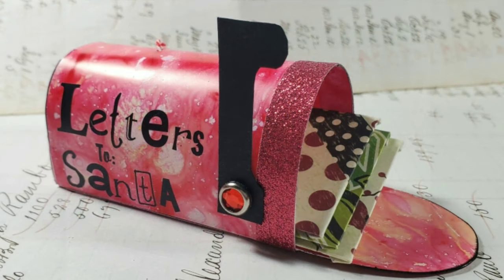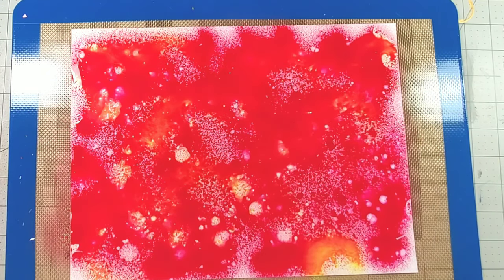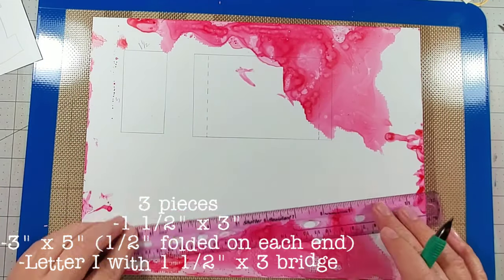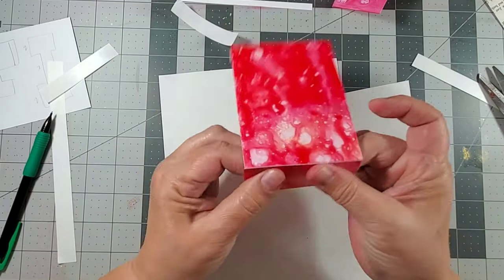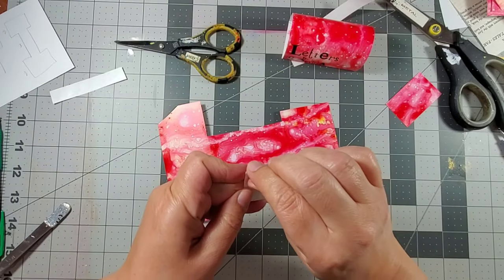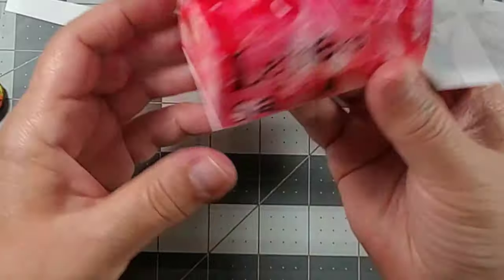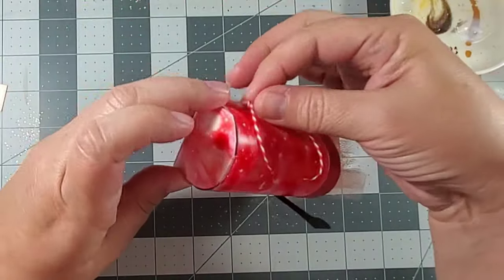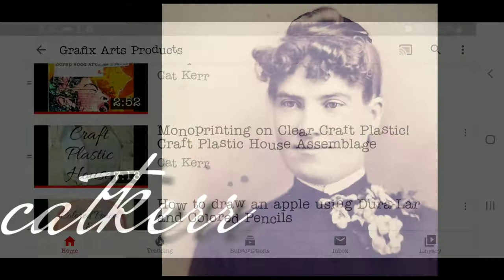Letters To Santa Mailbox Ornament using Dura-Bright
Find Cat

Rubbing Alchohol
The template can be found at
Pencil
Ruler
Scissors
Bone folder
1/8" paper hole punch
Rub on Letters
Black Cardstock
Brad
Glitter Washi Tape
String